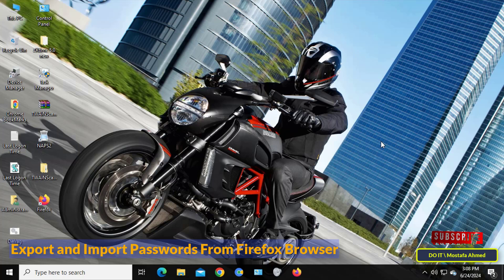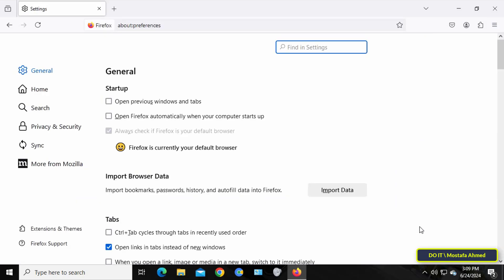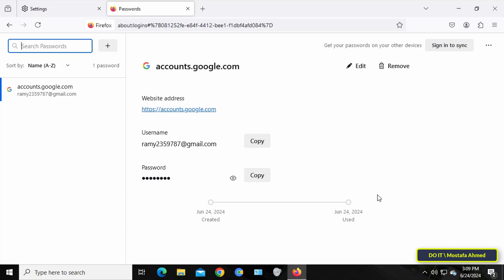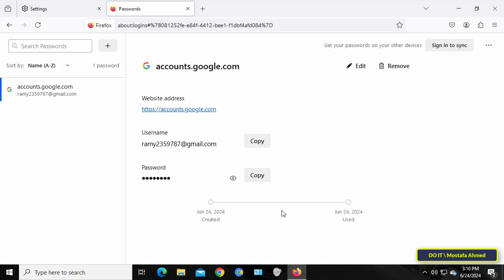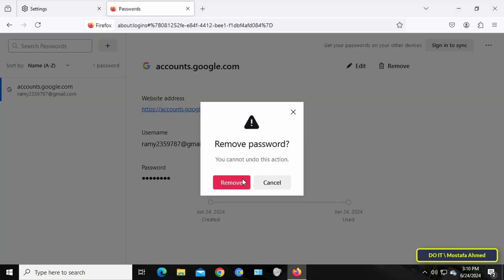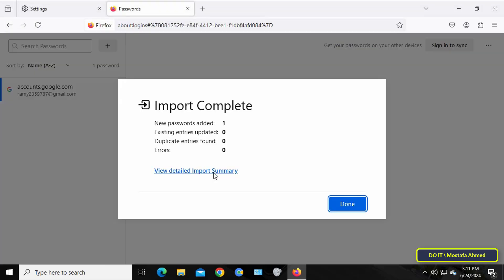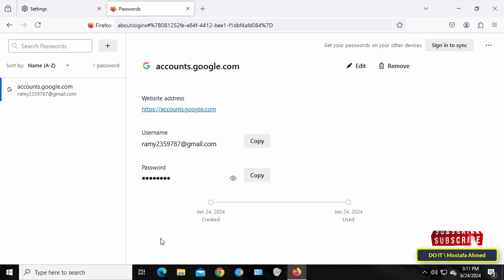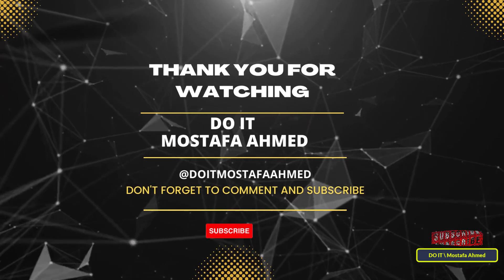How to Export and Import Saved Passwords From Firefox Browser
In this video, I will explain to you how to export and import passwords in the Firefox browser. The Firefox browser provides you with the ability to export and import saved passwords from the Firefox browser. The steps are very simple. Follow the steps as in the video, and I am waiting for any inquiries in the comments.
How to export and import saved passwords and bookmarks in Firefox Browser,
How to Import and Export Passwords on Firefox,
How to export passwords from Firefox and import them,
How to export and Import Passwords From Mozilla Firefox,
Firefox, Mozilla Firefox, Firefox Browser, Firefox Browser Features,
How To Export Firefox Passwords To a CSV File,
How to backup bookmarks and passwords in Firefox,
How to Export Saved Passwords From Firefox,
How to Transfer Your Firefox Transfer Bookmarks and Passwords,
How to Import Passwords and Bookmarks Into Mozilla Firefox,
Import login and password data from a file Into Mozilla Firefox,
Import Passwords from CSV File in Firefox,
How to Export Your Passwords in Firefox,